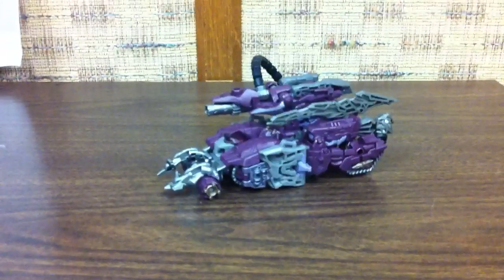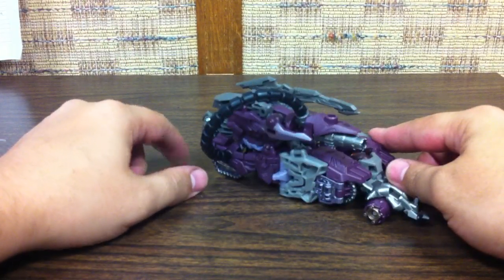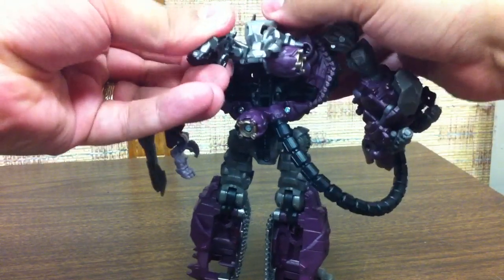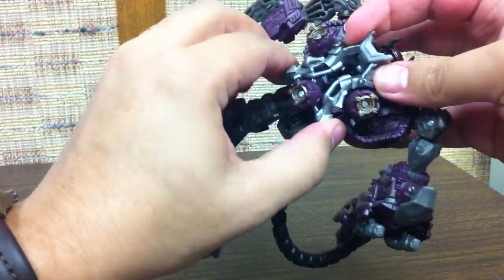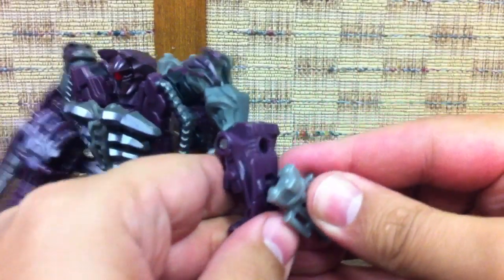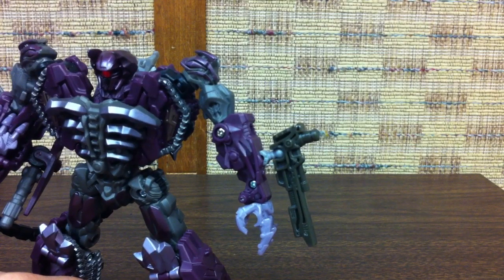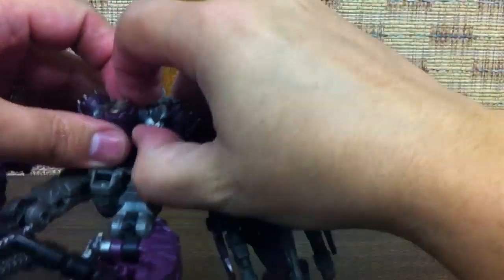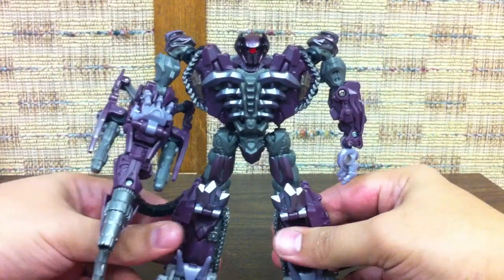DOTM Voyager SHOCKWAVE